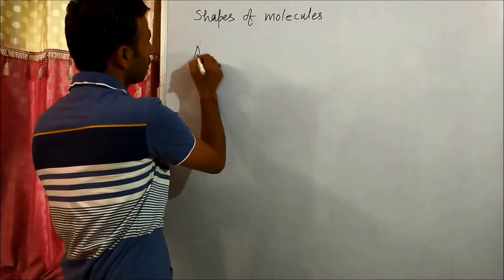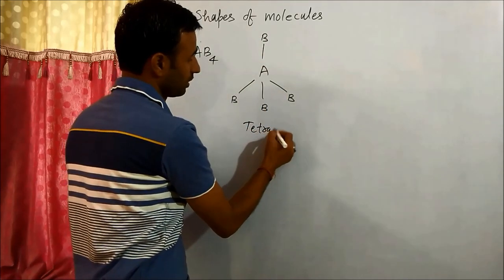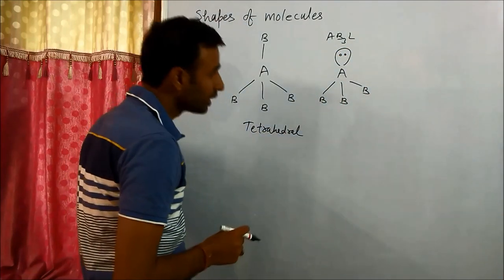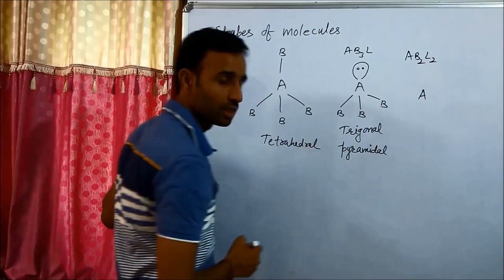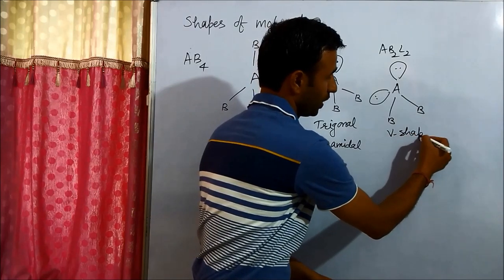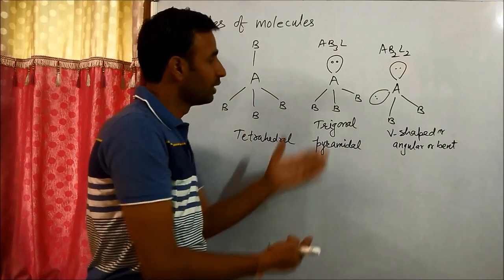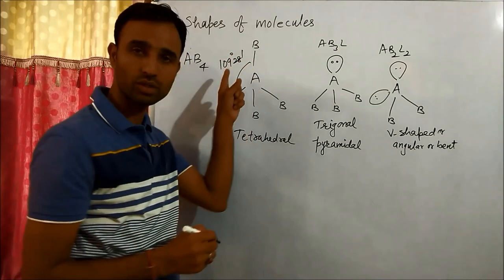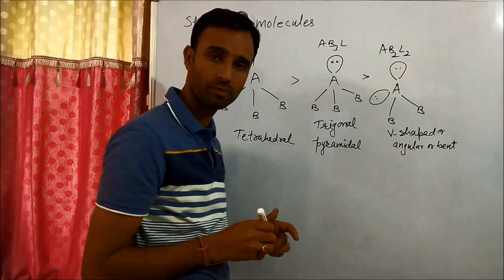shapes of molecules with 4 electron pairs around central atom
chemistrygyanacademy 4 bond pairs - tetrahedral
3 B.P. + 1 L.P. - pyramidal
2 B.P. + 2 L.P. - angular